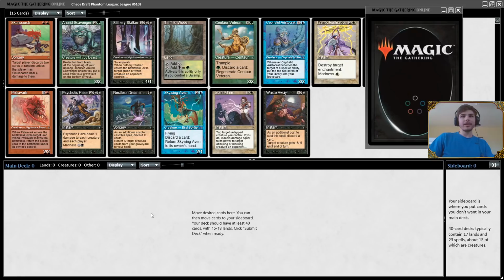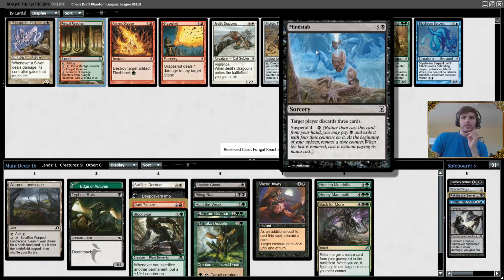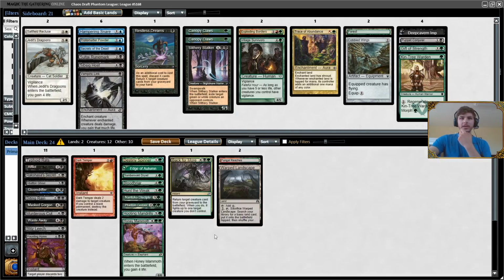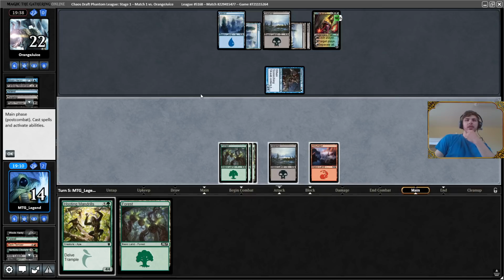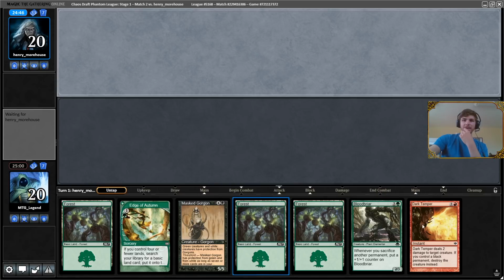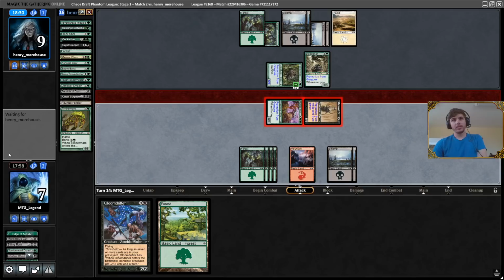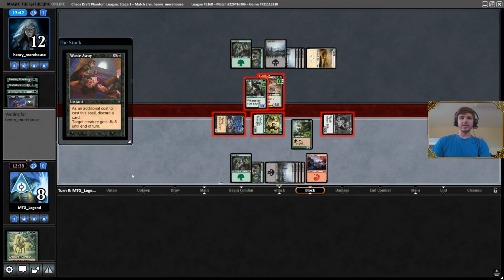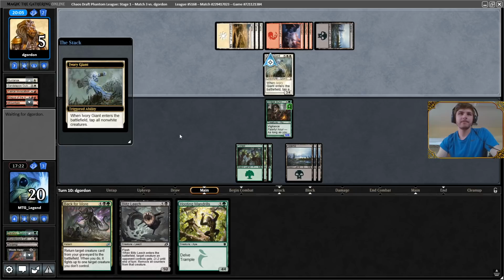CHAOS DRAFT WITH SPECIAL GUEST ZACH DUBIN!!!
Welcome to a Chaos Draft on MTGO! In this Chaos Draft I am joined by Zach Dubin, a streamer and well known Twitch mod who has been jamming a ton of the format! The Draft was a ton of fun, and I highly recommend trying Chaos Drafts if you are looking for a change of pace! Feel free to discuss any element of the draft or the gameplay in the comments and I will gladly respond with my thoughts or answers!

You can find more content from Zach, on his Twitch stream

Follow Zach on Twitter to see what he's up to and how his Drafts are going